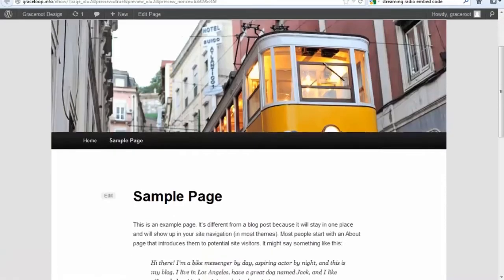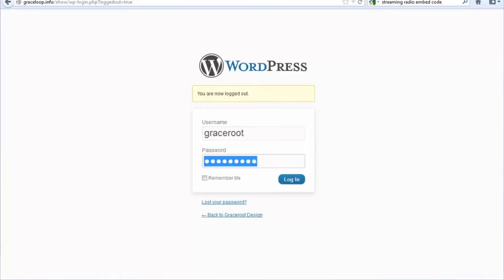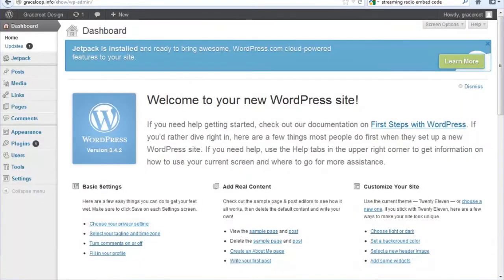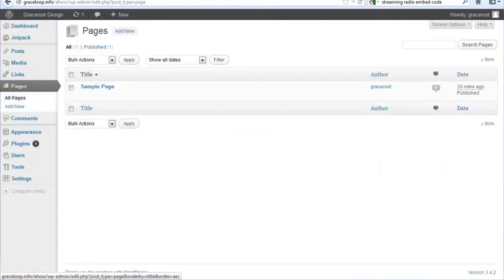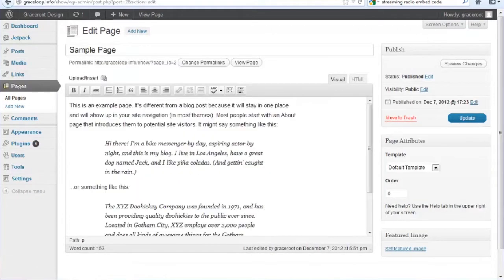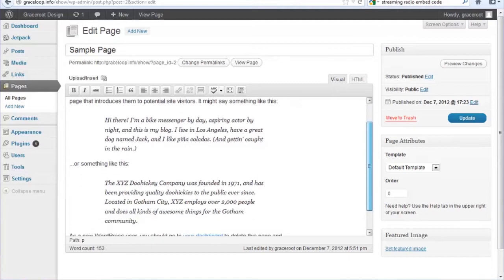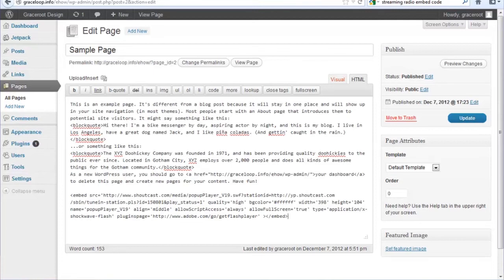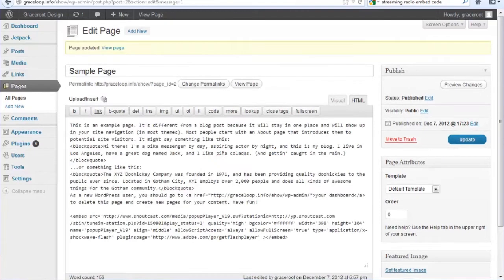How to Embed Streaming Radio Code : Web Coding Made Easy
Embedding streaming radio code only requires a few key adjustments to your existing code. Embed streaming radio code with help from a graphic designer and Web developer in this free video clip.

Bio: David Summons is the creative director for Graceroot.com, a Graphic Design/Web Development firm based in Dallas, Texas.

Series Description: Just because there are many different web programming languages available doesn't necessarily mean that your project will be the hardest thing you ever try to do. Learn about web coding made easy with help from a graphic designer and Web developer in this free video series.